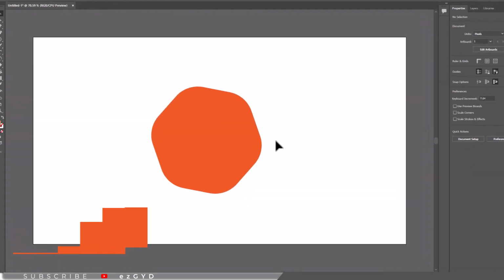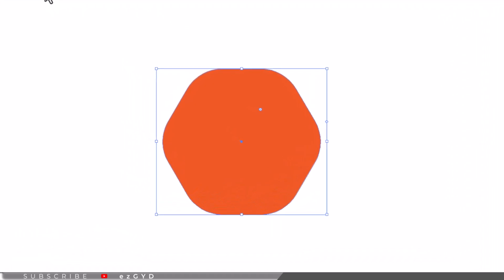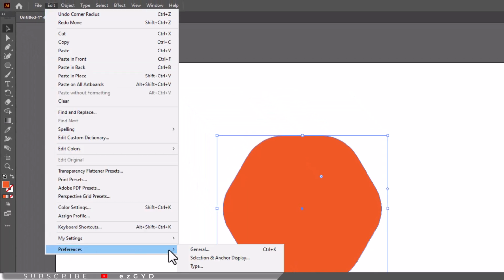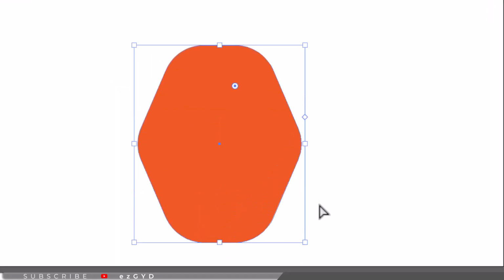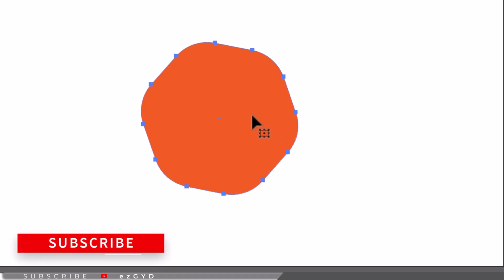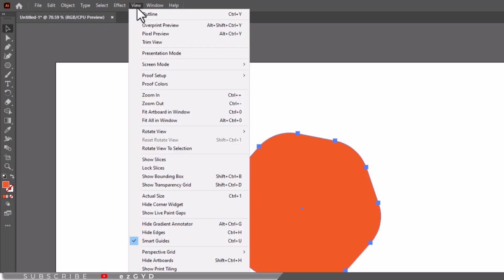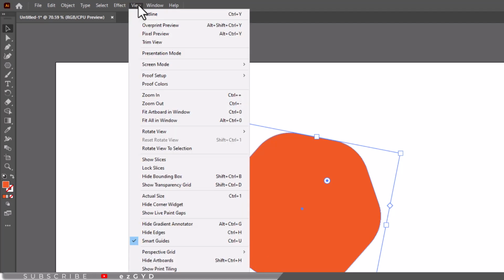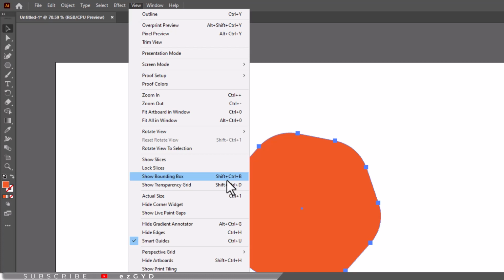How to Show Transform Controls in Illustrator | Selection Tool Not Working [Fixed]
In this illustratortutorial video, you will learn, How to Show Transform Controls in Illustrator, Sometimes, the Selection Tool also does not work due to this issue.